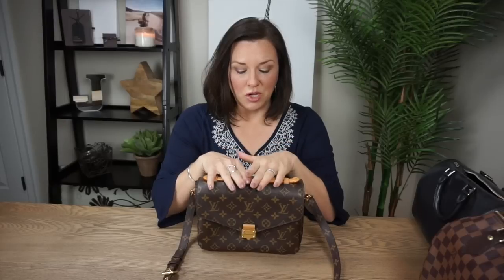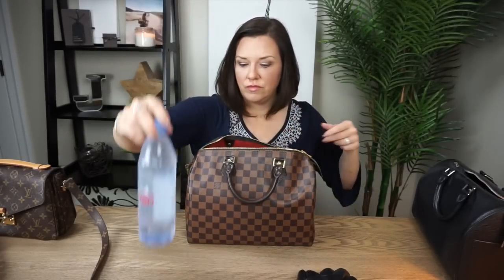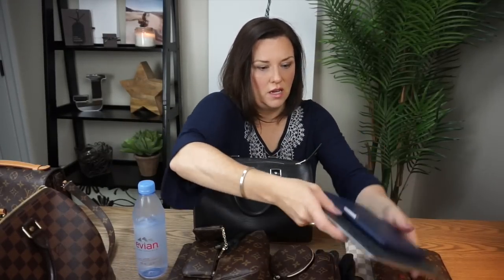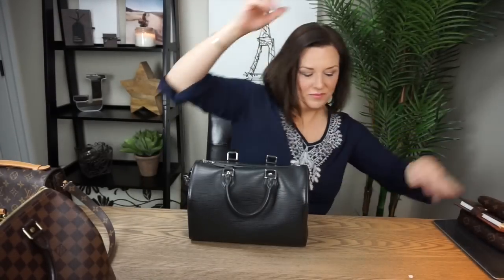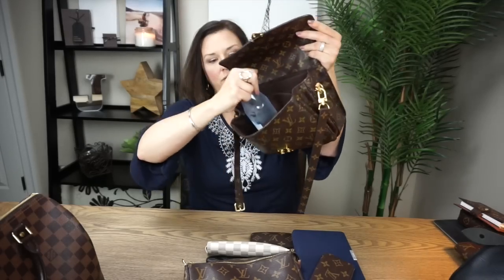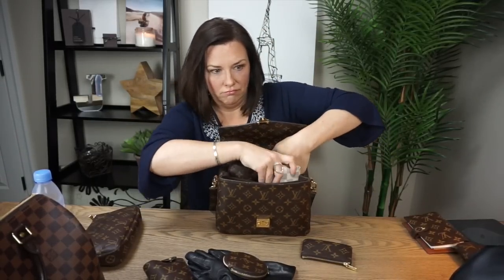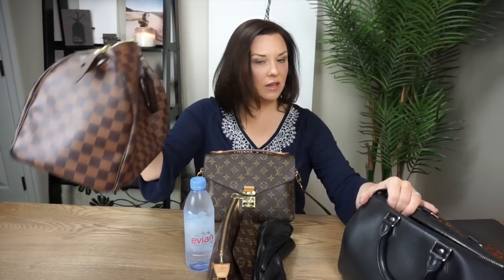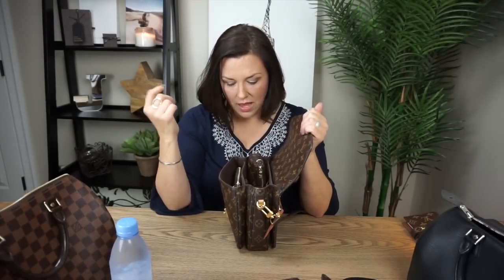Louis Vuitton Pochette Metis | Comparison to Speedy 25 and 30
I had a request to compare what fits in a Pochette Metis and  Speedy 30 and 25.  I love requests!! :)

Jennifer V.
U.S.A